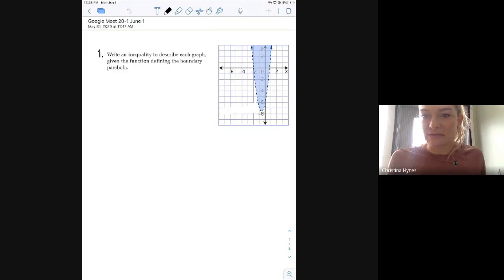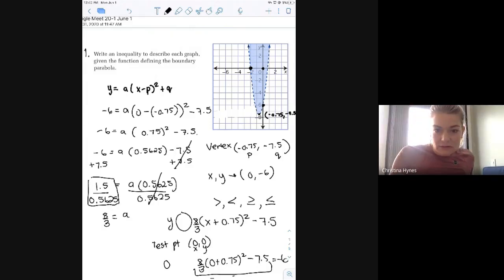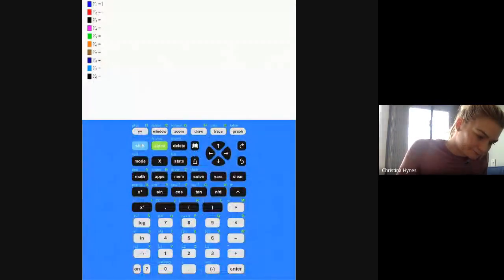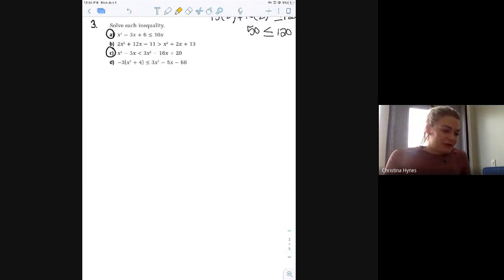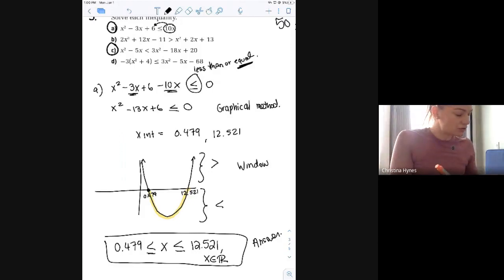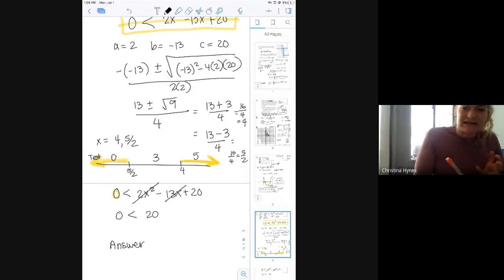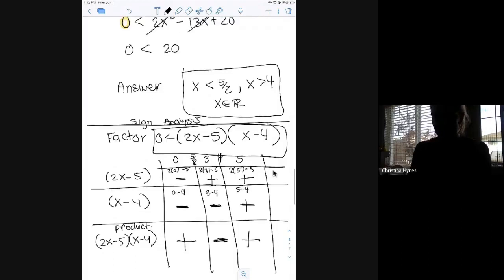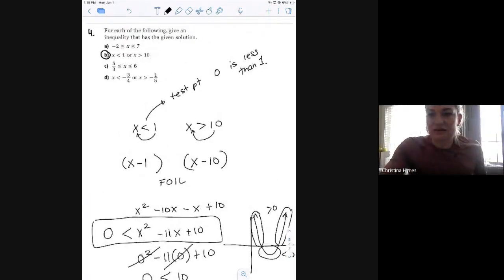Google meet June 1